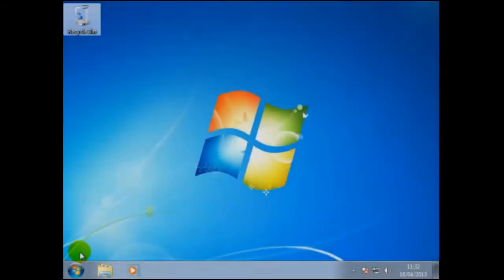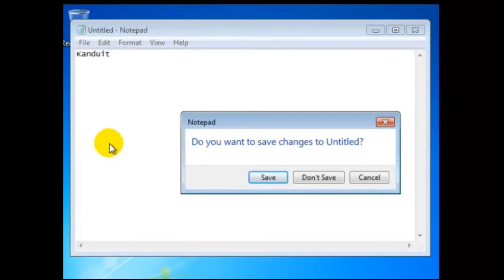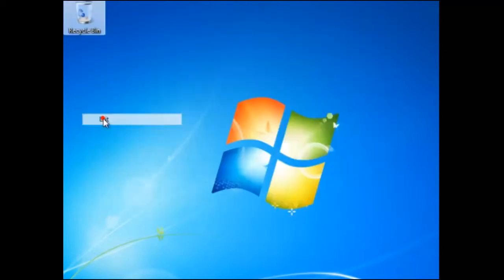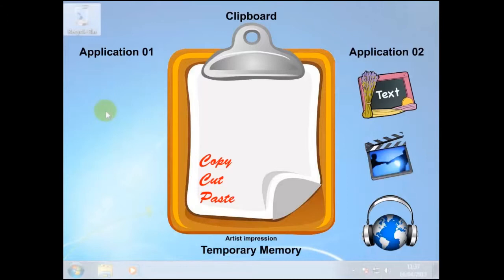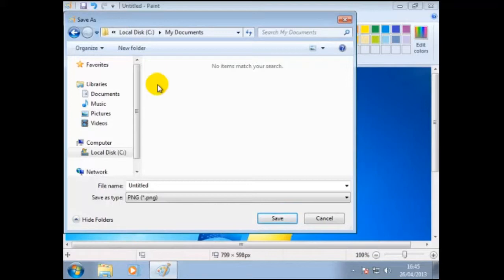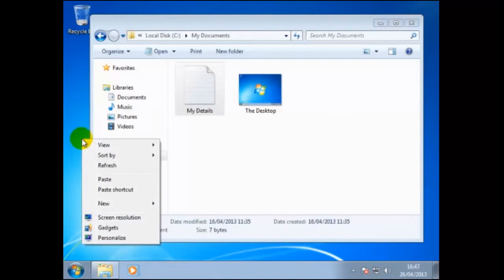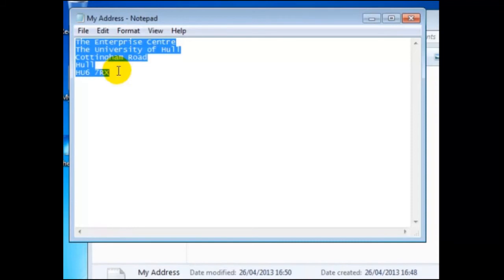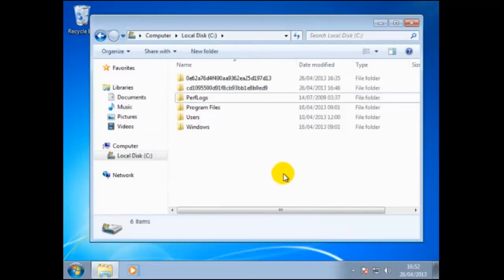Basic Windows 3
There are a few APPLICATIONS installed in WINDOWS that is available to a USER

One such one is the CALCULATOR

BWe can access this by clicking on START,ALL PROGRAMS, Click on ACCESSORIES then the CALCULATOR

This can be used using the MOUSE POINTER as shown

Or the KEYPAD

We can also choose between different LAYOUTS

The DEFAULT SETTINGS for the CALCULATOR is STANDARD and BASIC

Another APLLICATION that can be useful is NOTEPAD

This can be accessed through the same path, START, ALL PROGRAMS, ACCESSORIES then NOTEPAD

In this is example we have typed in the name KANDUIT

Right now this information has been copied into RAM or RANDOM ACCESS MEMORY and if you remember RAM is classed as TEMPORARY MEMORY, lets see the effect if we just EXIT the APPLICATION

So from FILE we click on EXIT

A message will appear, DO YOU WANT TO SAVE CHANGES TO UNTITLED? We shall choose DON'T SAVE

This FILE has now been deleted, to keep a copy of this FILE we need to SAVE IT to some PERMANENTE MEMORY

This could be to a FLOPPY DISK DRIVE, HARD DRIVE or even to a CD or DVD

Lets try this again, but this time we shall SAVE IT

This time we shall keep a PERMANENTE COPY by clicking on FILE then SAVE AS

Remember that all FILES have a FILE EXTENSION, here we can see it as *.TXT